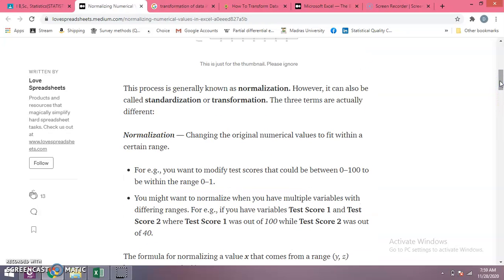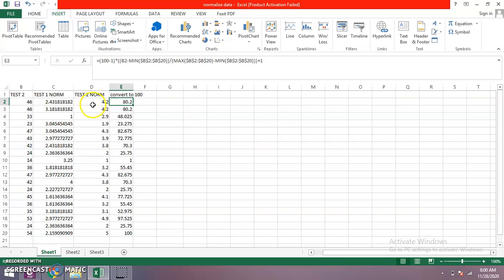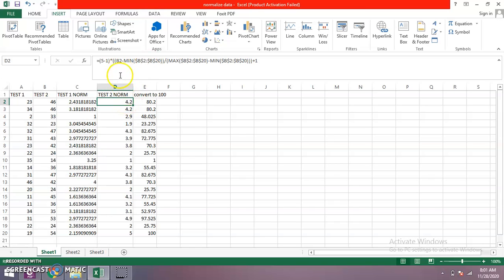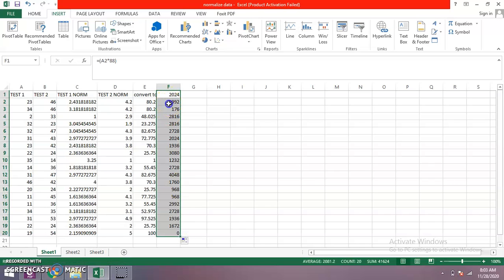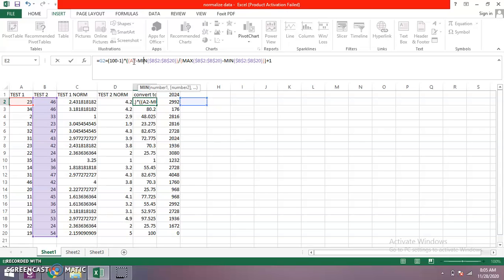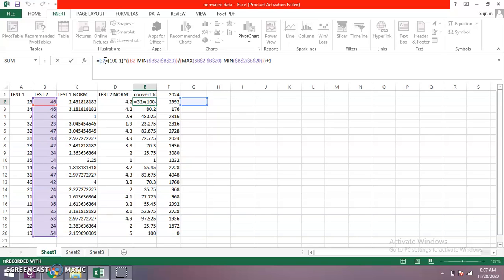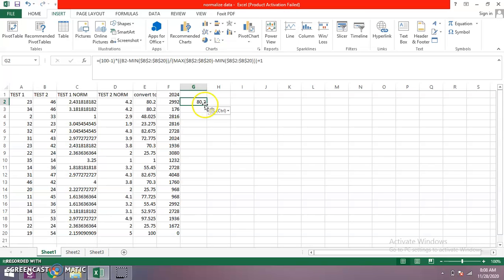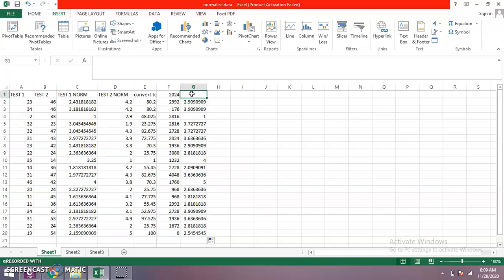Normalization and standardization of data using Excel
* how to normalize the data in excel spread sheet
* how to standardize the data in excel sheet
* the difference between normalizing and standardising statistical data